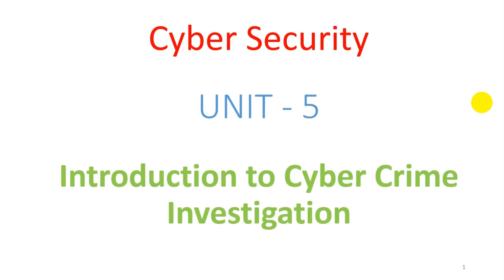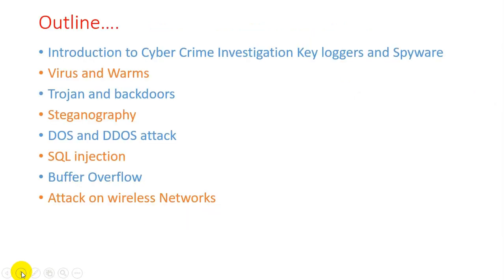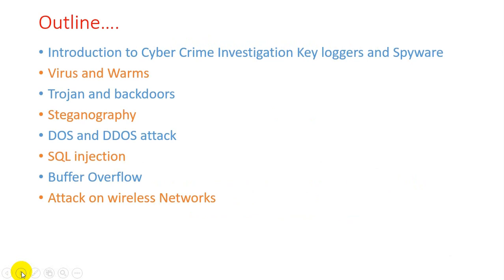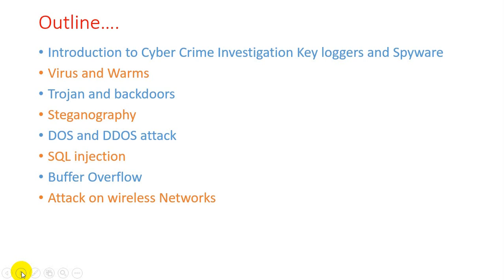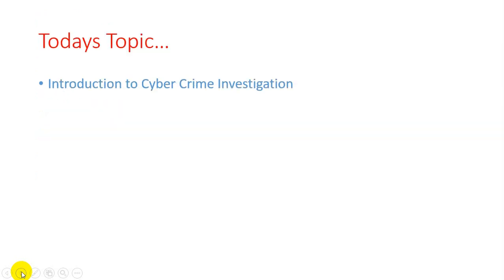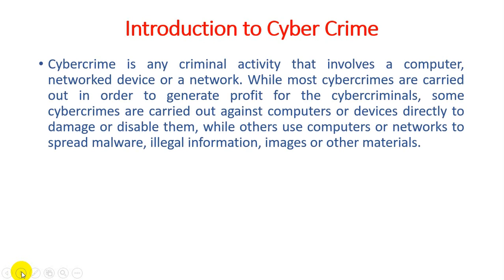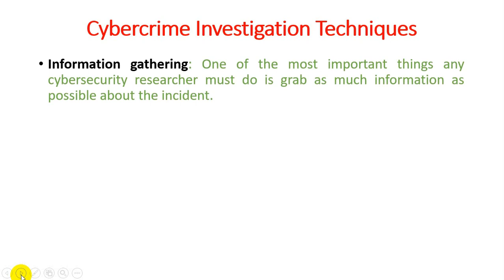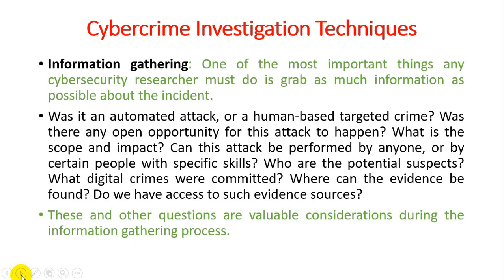Unit - 5 - Lecture 01 Introduction to Cyber Crime Investigation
Introduction to Cyber Crime Investigation